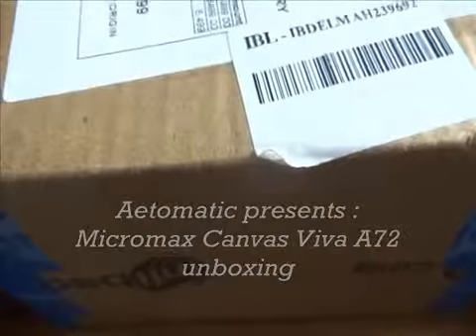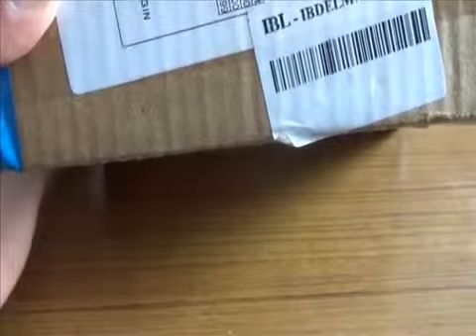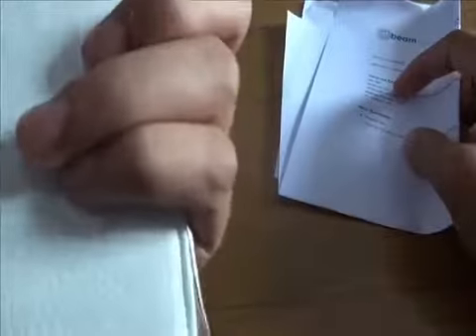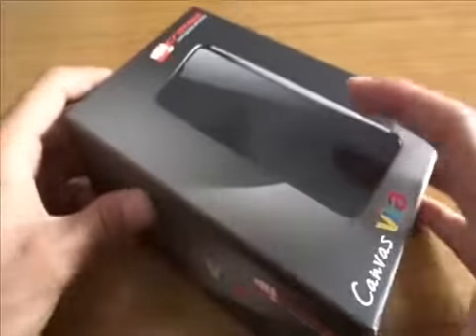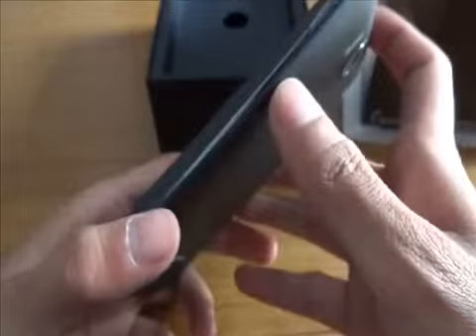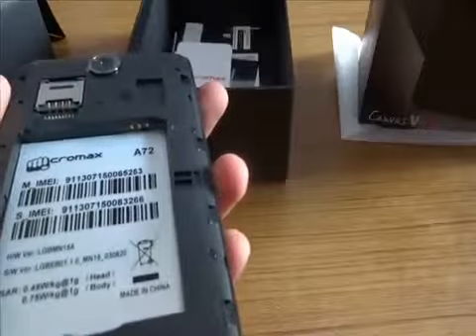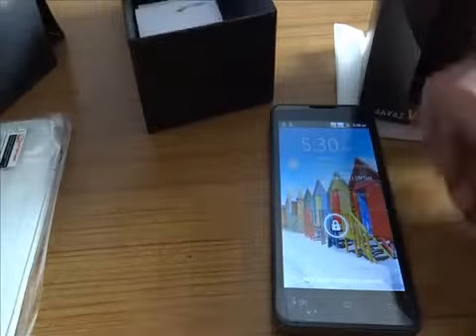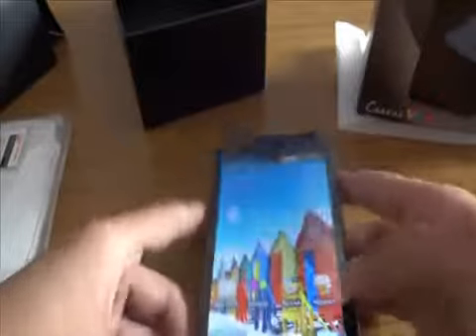Micromax Canvas Viva A72 unboxing with a. BLADE!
FULL REVIEW: This is detailed unboxing & hands on Review on the new Micromax Canvas Viva a.k.a .

Check out our site Looks like Micromax is trying to milk the name Canvas with this phone. As all it has is the name Canvas and a BIG .

In this video I will be doing a quick unboxing of the Micromax A88 Canvas Music smartphone which comes with with JBL headset . It is a Dual Sim mobile.